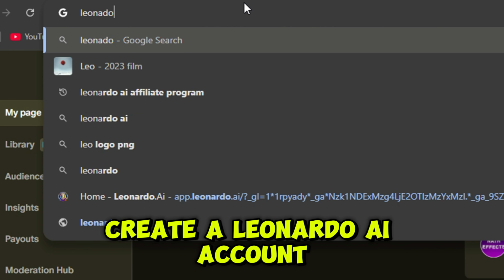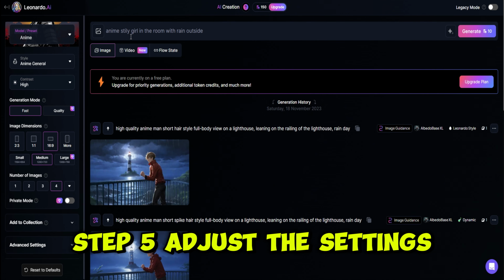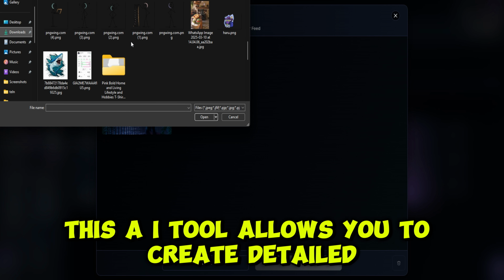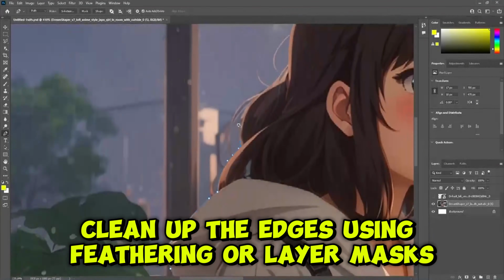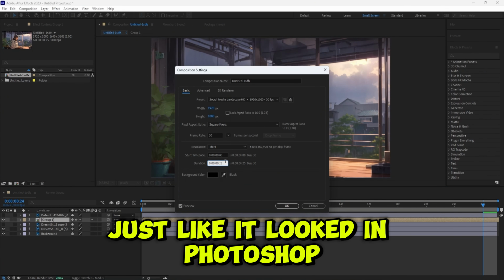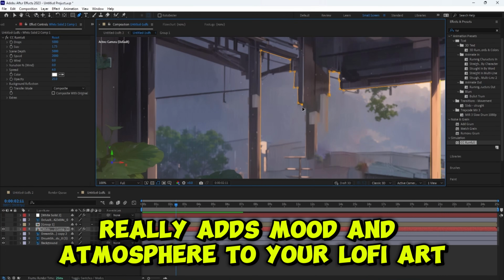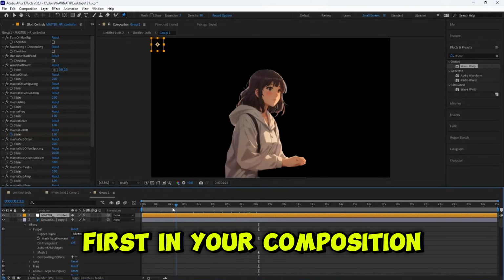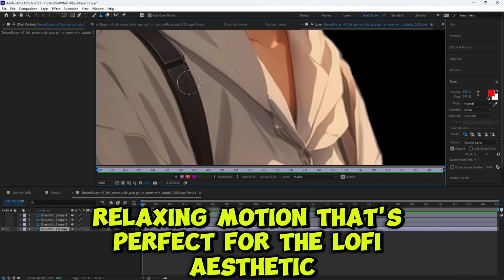HOW TO MAKE LOFI ANIMATION USING AI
➡️SUPPORT ME / SOURCE FILES